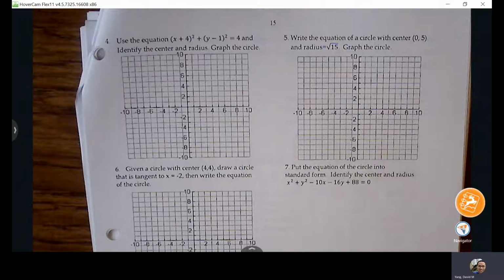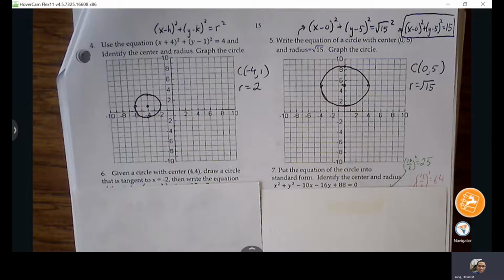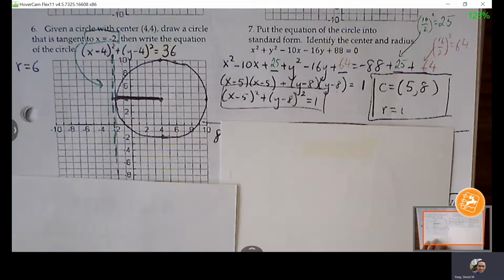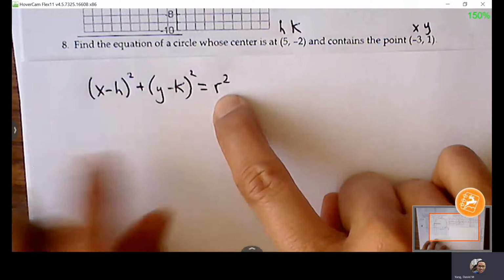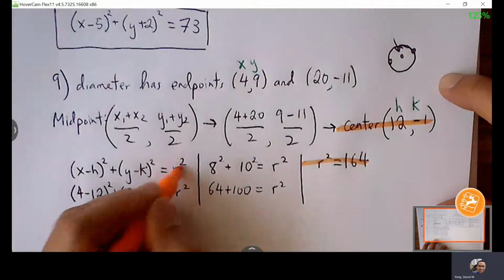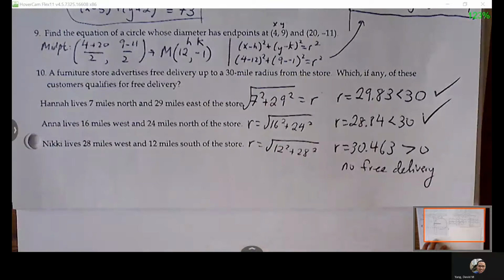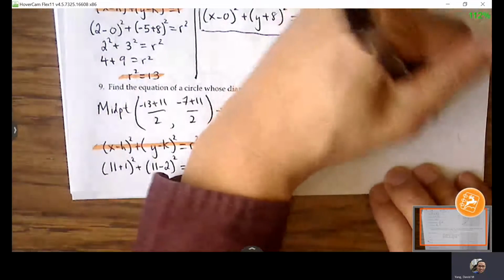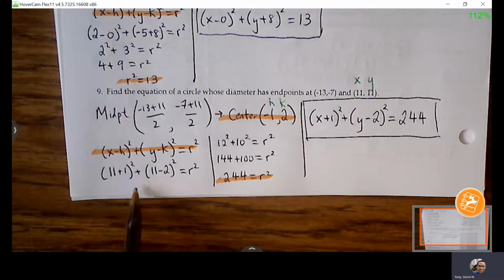8.06 Parabolas & Circles Review 2nd page and WS #2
Accel Pre-Calc Tues. March 22, 2022